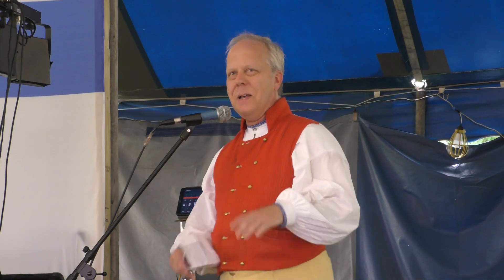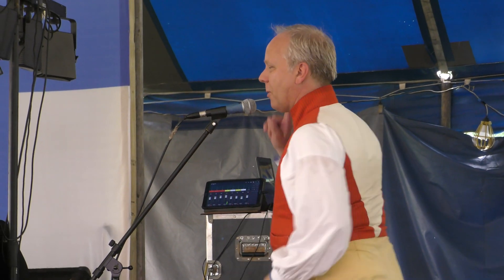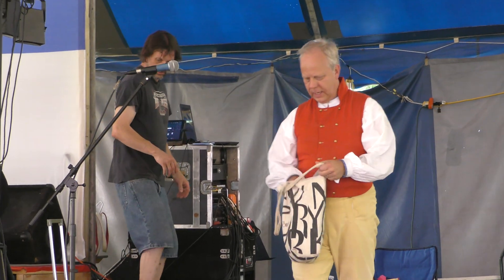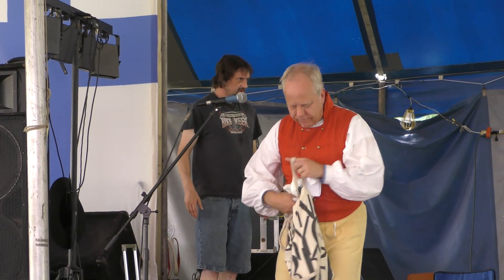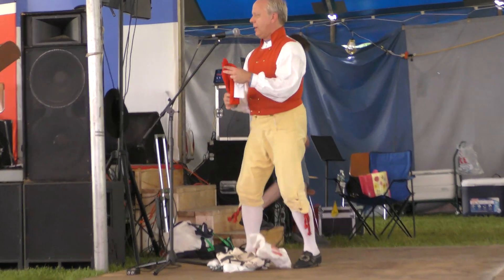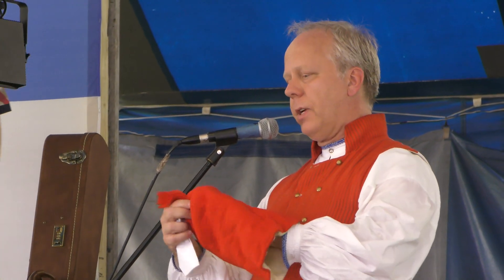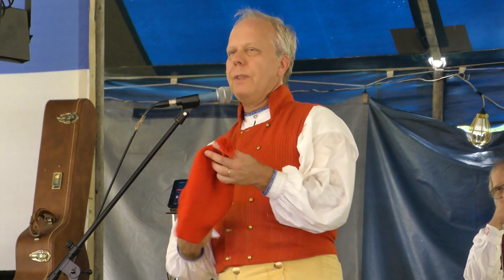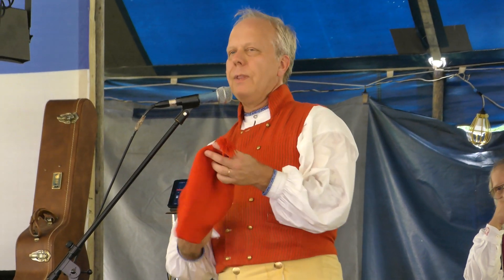Toronto Swedish Folkdancers - Traditional Headdress, Scandinavian Festival, Jamestown, NY 2019-7-20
In between dance performances of their 12.30 pm set, TSFS dance leader Raul Selberg gives a presentation of  the traditional Scandinavian headdresses of men and women, which are part of current Folk costumes - called folkdräkt in Swedish, and Volkstracht in German.
The Toronto Swedish Folkdancers have a wide-ranging repertoire of Swedish and other Scandinavian folk dances. They dress in authentic traditional folk costumes.

Scandinavian Folk Festival Jamestown, N.Y.

Jamestown, New York was founded by James Prendergast, who built the first log cabin in 1809. It developed as a Swedish-American settlement, and maintains a strong Scandinavian heritage.

Free e-books about Scandinavian traditions in English published by Rasmus Anderson (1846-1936) on Internet Archive